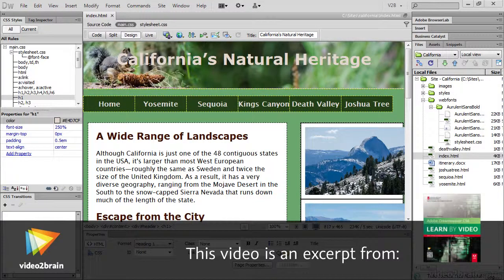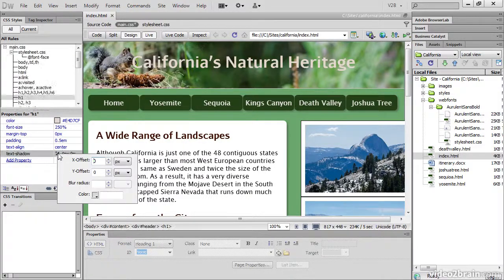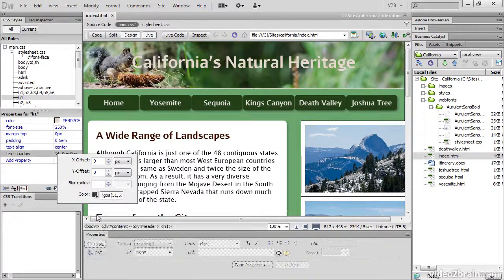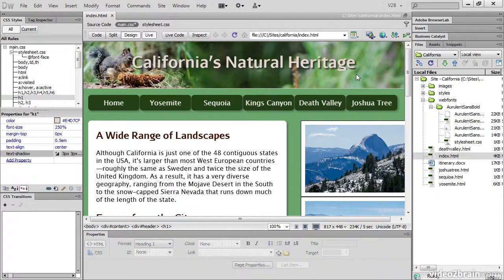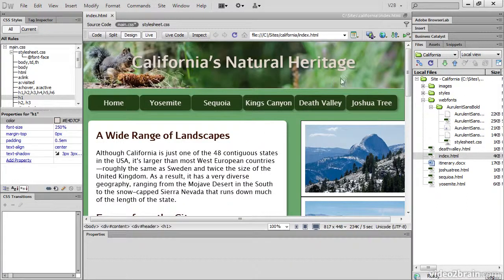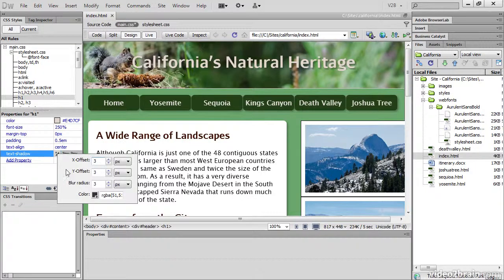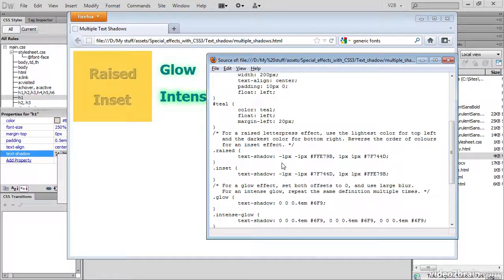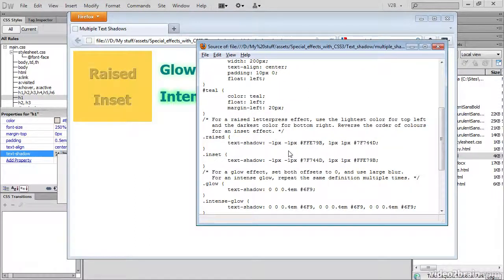Using Text Shadows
In this free lesson from video2brain's course, Adobe Dreamweaver CS6: Learn by Video, David Powers shows you how the CSS3 text-shadow property can be used to add a subtle shadow to text. When multiple shadows are applied, you can create interesting text effects without having to use images. For more information on this course, please